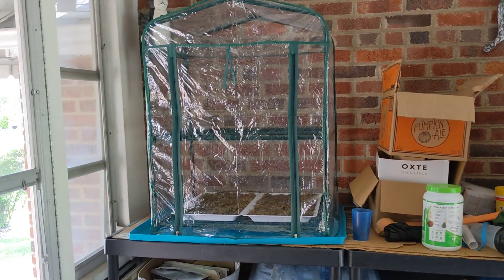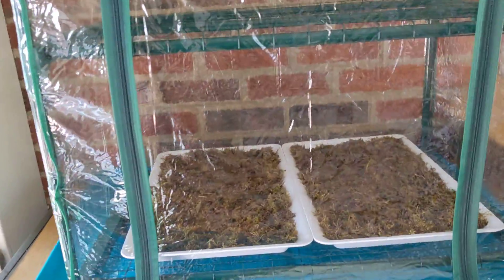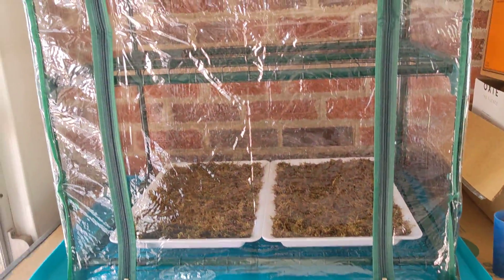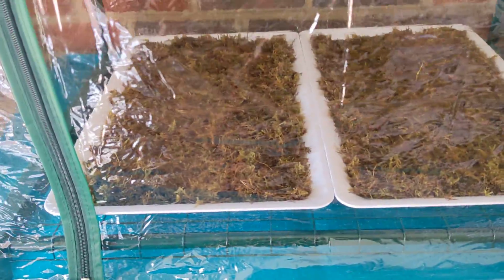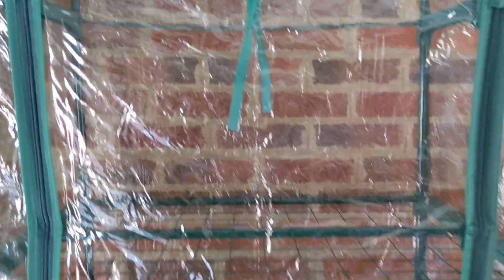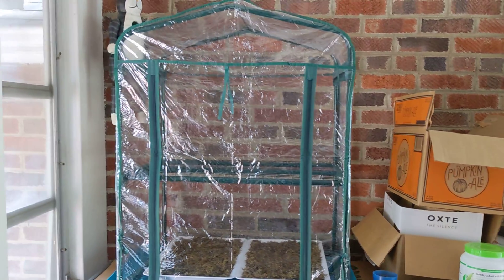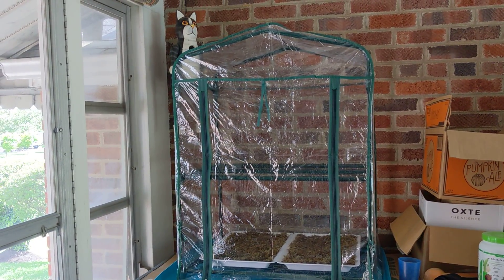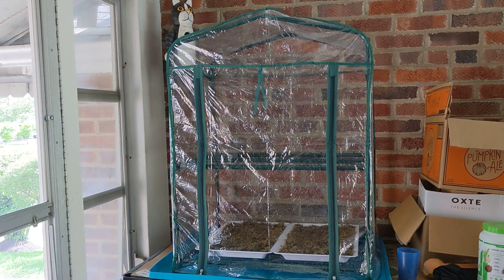Aquaponics update, mini greenhouse! 4 27 22